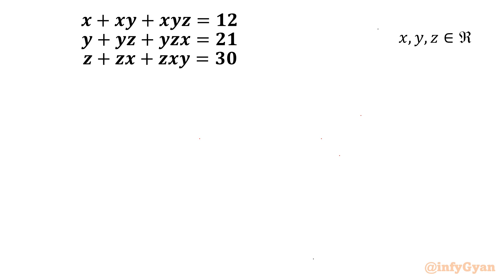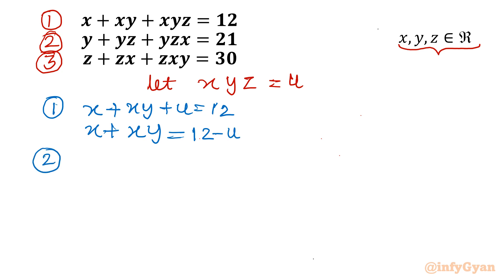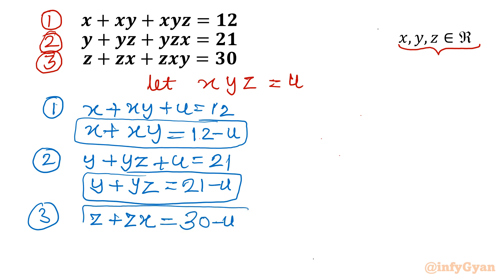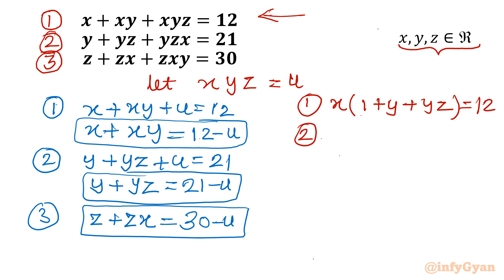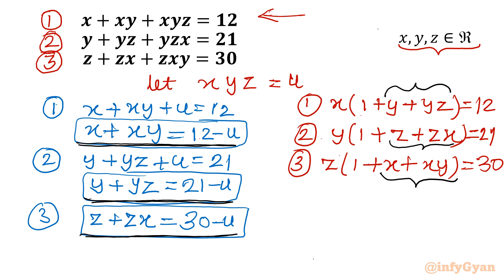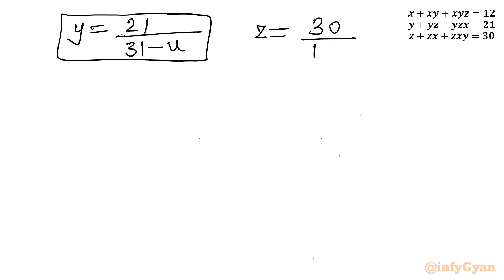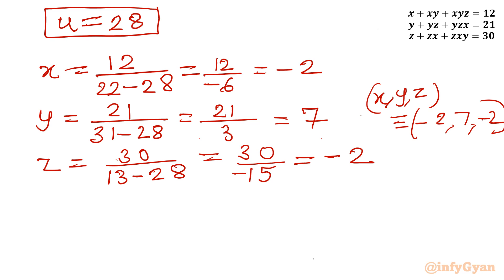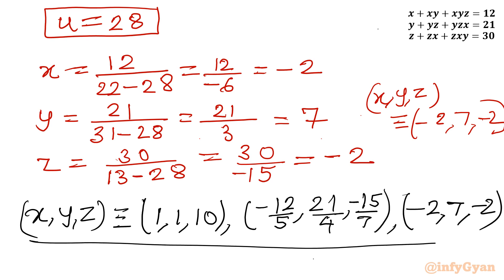A Nice System of Equations | Math Olympiad | Algebra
Welcome to our Math Olympiad series! In this video, we dive into a captivating system of equations that's perfect for sharpening your problem-solving skills. Join us as we break down each step of the solution, providing clear explanations and helpful tips along the way. Whether you're gearing up for a Math Olympiad or just enjoy tackling challenging algebra problems, this video is for you. Can you solve it?

Topics covered:
System of equations
Algebra
Math Olympiad
Math Olympiad Training
Algebraic identities
Algebraic manipulations
Substitution
Problem Solving
Math tutorial

Timestamps:
0:00  Introduction
0:34  Substitution
4:46  Cubic equation
6:45  Synthetic division method
7:45  Quadratic equation
8:12  Factorization
13:50  Solutions